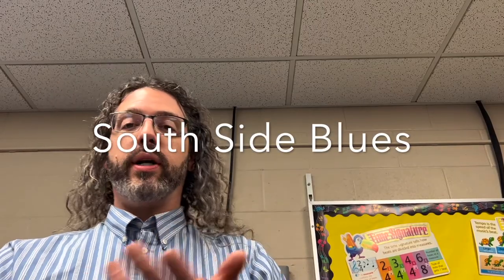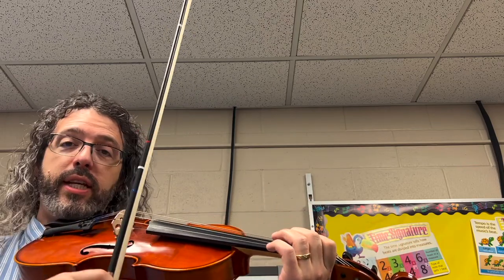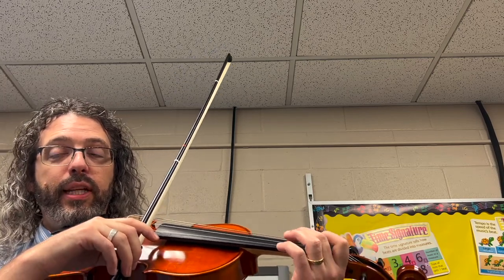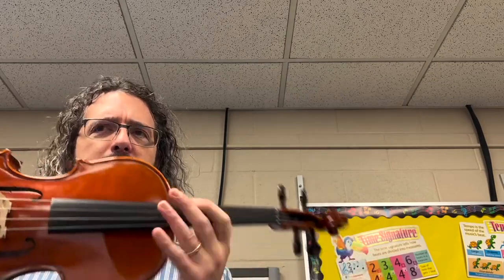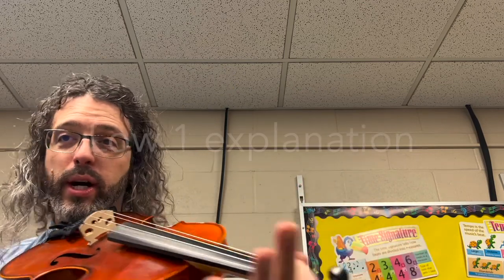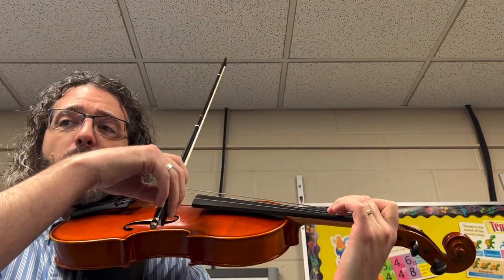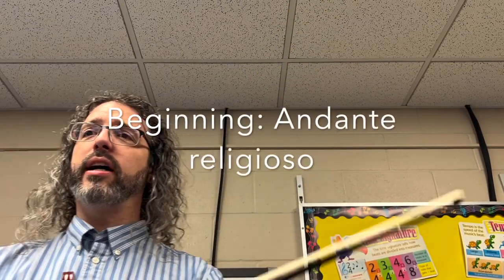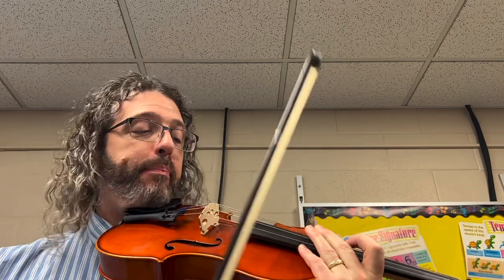SFSD 5th Area 5th Festival 2022 Viola Repertoire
This video is for 5th grade students in the Sioux Falls School District who are playing in the All City Festival performances in March / April 2022. This guide follows the concert repertoire (South Side Blues, Mars Walk, French Folk Song, Stand Up Sit Down Rock Rock Rock!) to prepare students for the the festival. While this video is bespoke for viola musicians there are many points that are evergreen for all string musicians.